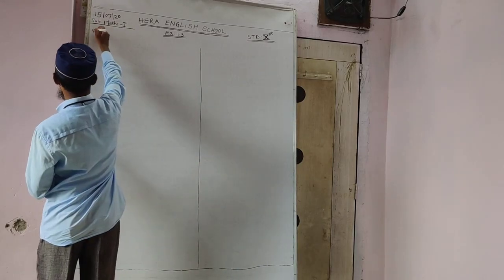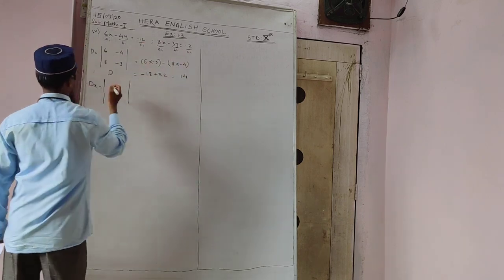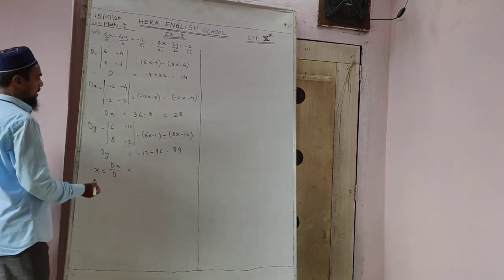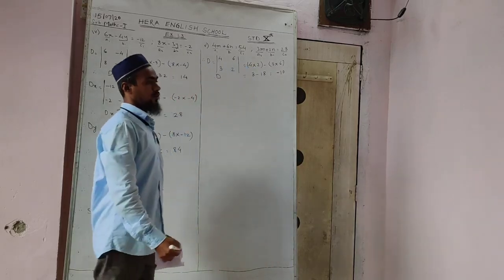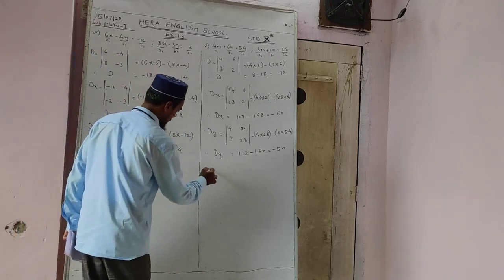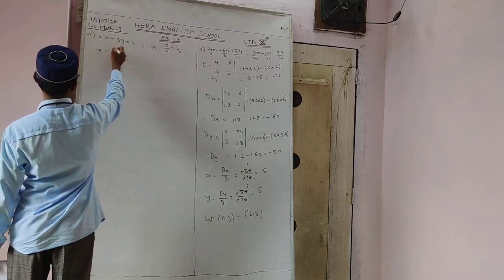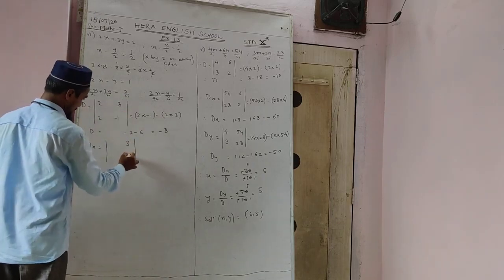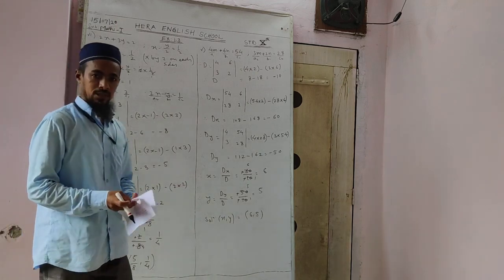Hera English School 10th Std Online Class